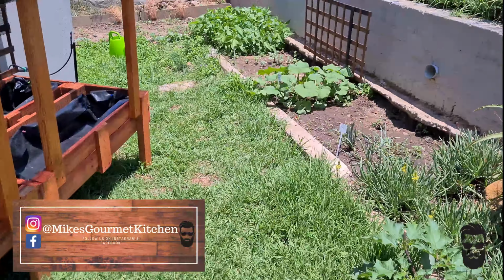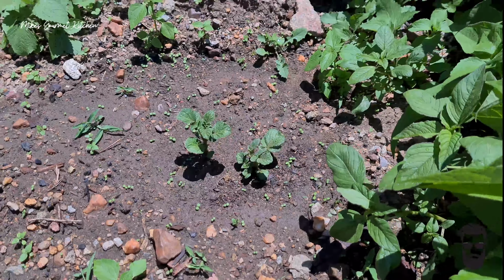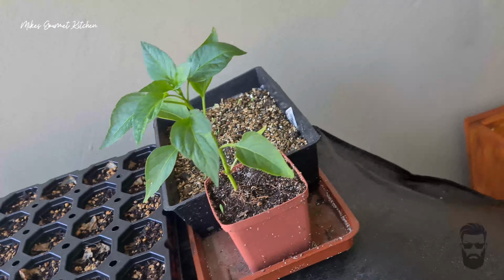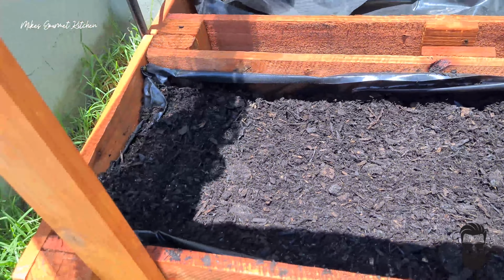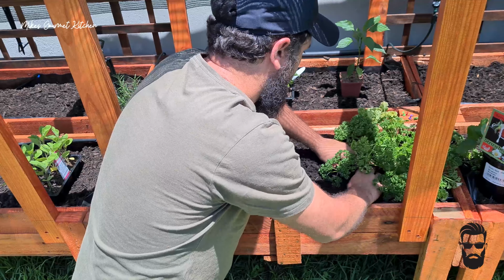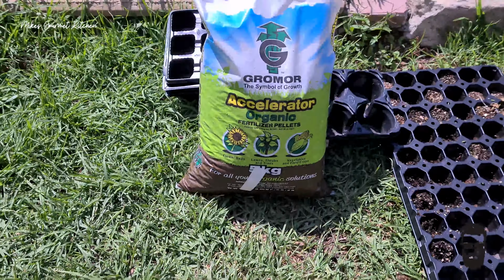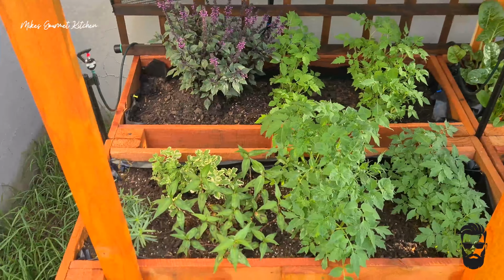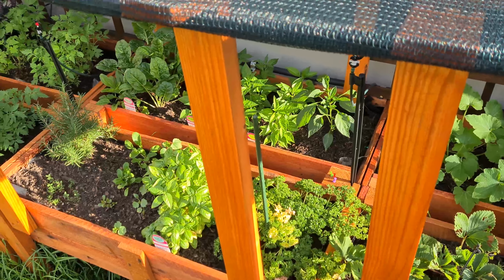How to plant vegetables in a Raised bed | vegetable Gardening at Home Ep.02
In todays video we are continuing on the previous episode teaching you How to plant vegetables in a raised bed, vegetable gardening in urban areas is  very easy and with raised beds planting vegetables is a breeze.